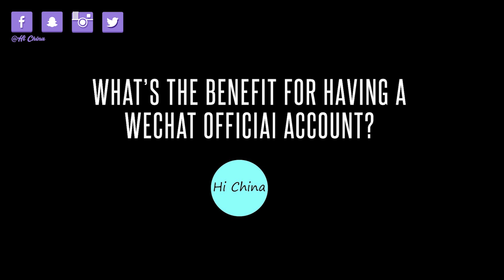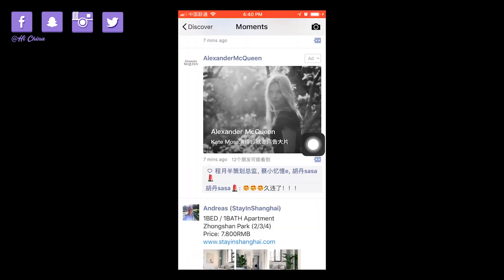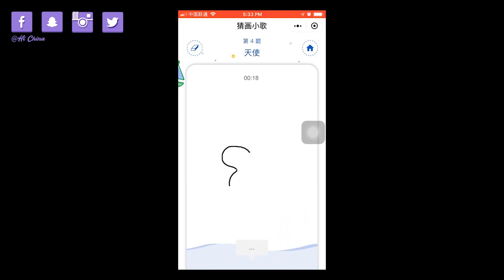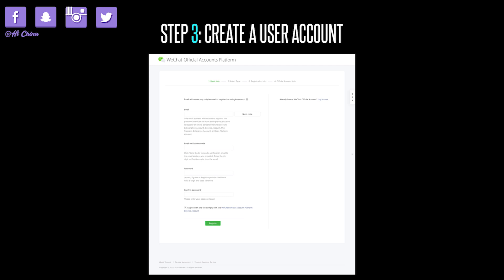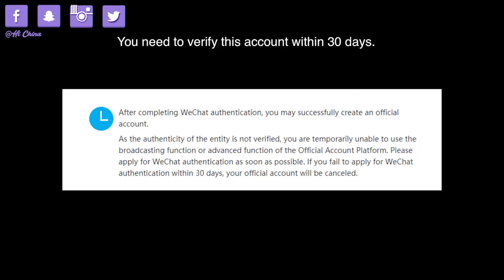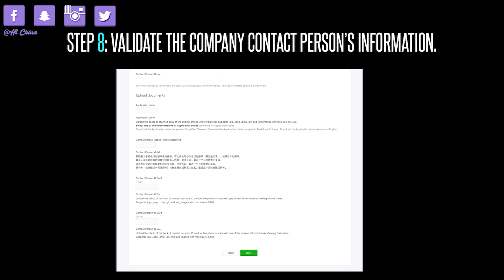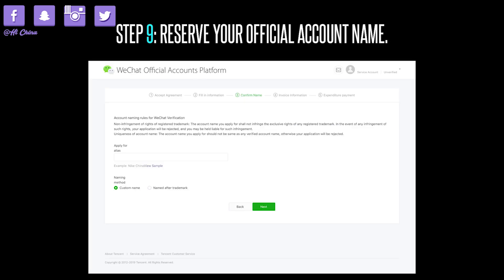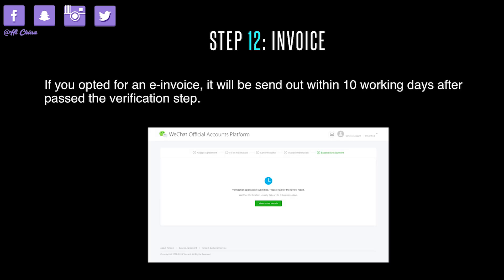HOW TO CREATE WECHAT OFFICIAL ACCOUNTS IN 2019? | AS AN OVERSEAS COMPANY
How to register a WeChat Official Accounts? How does an overseas company to create a WeChat Official Account? What kind of materials do you need to prepare for this application process? Weibo, WeChat, TikTok are the top 3 best Chinese social media apps in 2019. In this video, I’ll walk you through 12 steps to learn how to create WeChat official accounts as an overseas company.

If you want to know -What’s a WeChat official account? What I can do to use WeChat official account? Why do I need to open a WeChat official account? How many types of WeChat official account? What're the differences between each of them?

CHINESE E-COMMERCE

If you're curious about other most popular Chinese social media, you can find them here: